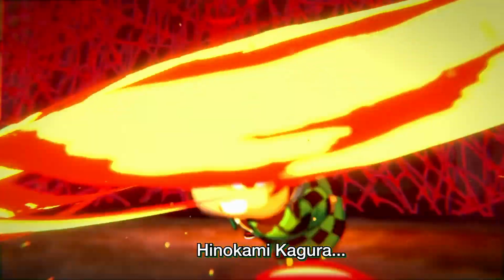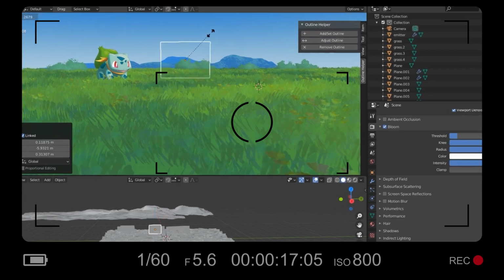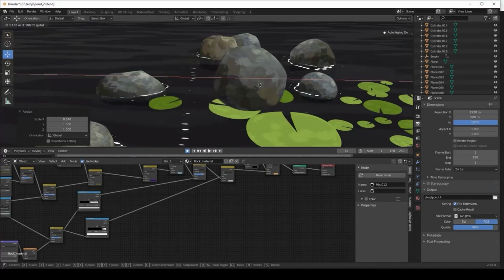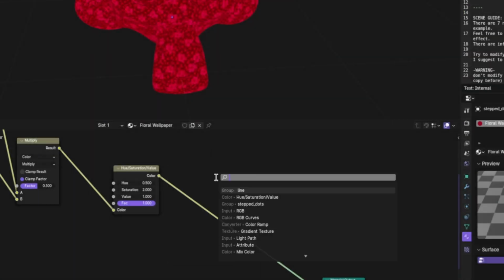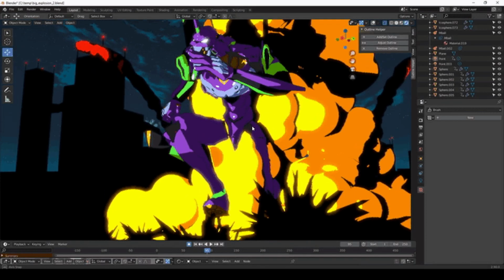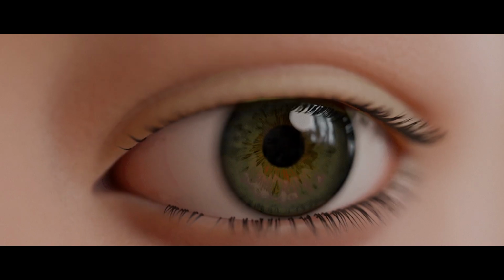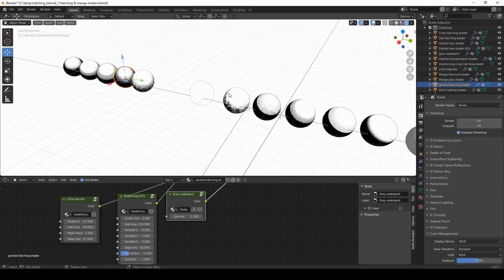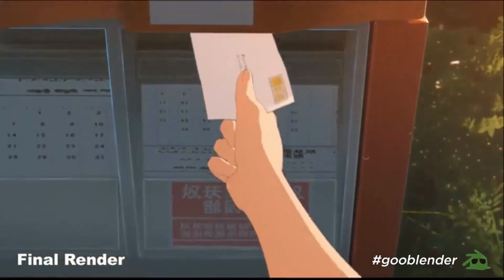10 Free NPR Assets For Blender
Thanks for checking out our video on the best free geometry node add-ons for Blender! We hope you found it helpful and informative. Be sure to download these amazing add-ons and take your Blender skills to the next level. And don't forget to join our vibrant community on the 'Pixcores' Discord server. Meet other Blender enthusiasts, collaborate on projects, and share your knowledge. See you there! 🚀🎨

TimeStamp:

Intro: 0:00
Asset 1: 0:21
Asset 2: 1:14
Asset 3: 2:14
Asset 4: 3:07
Asset 5: 4:15
Asset 6: 5:08
Asset 7: 5:50
Asset 8: 6:34
Asset 9: 7:27
Asset 10: 8:31
Outro: 9:35